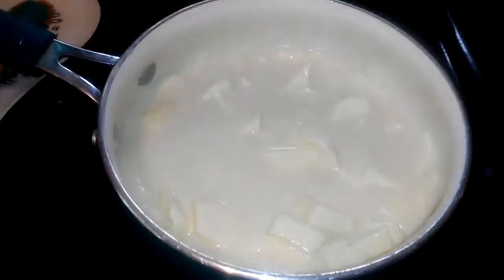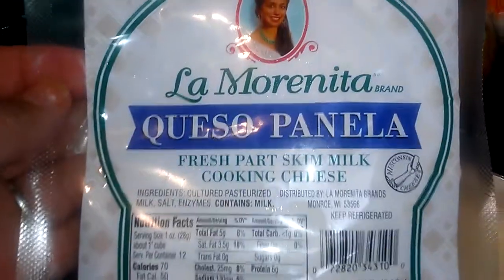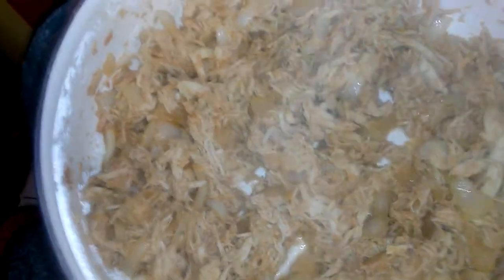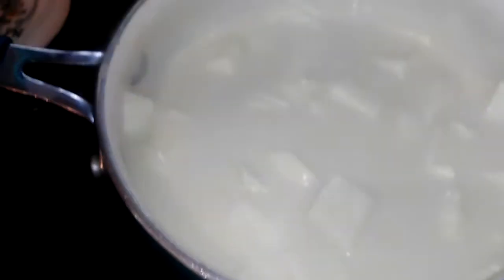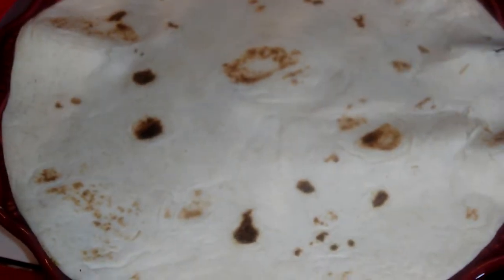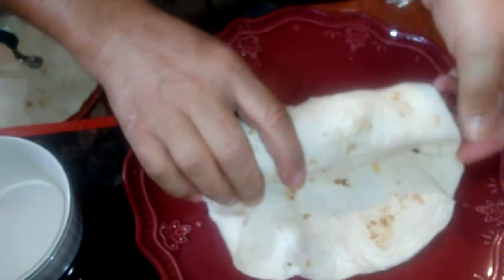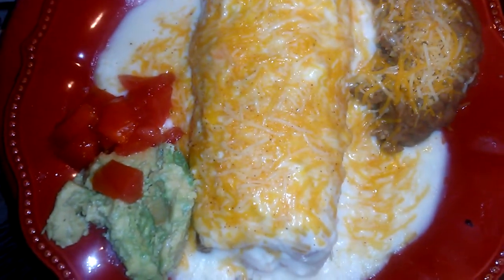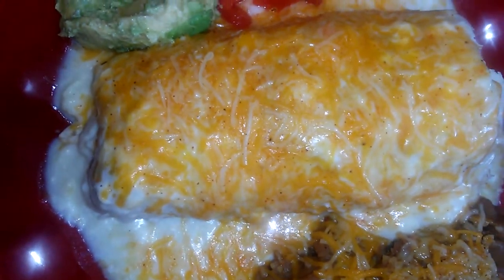My First Burrito With White Sauce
God Bless💕
If you want me to make a Recipe for you just send your recipes to